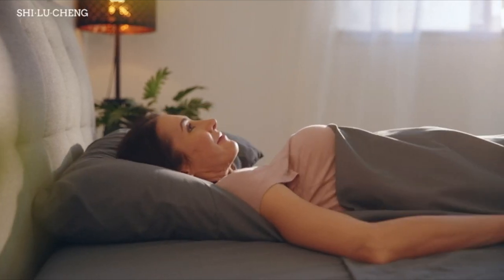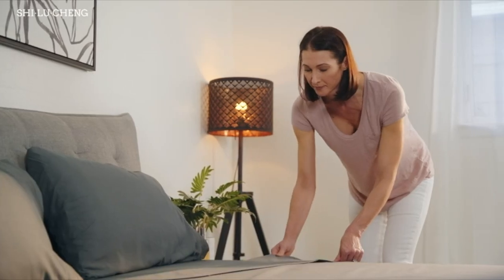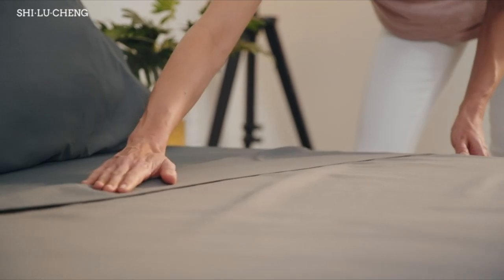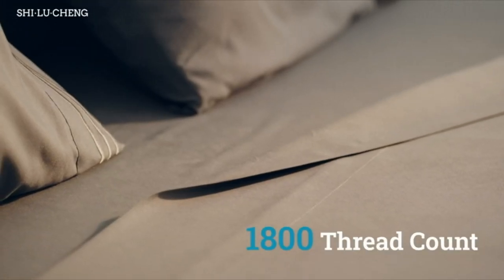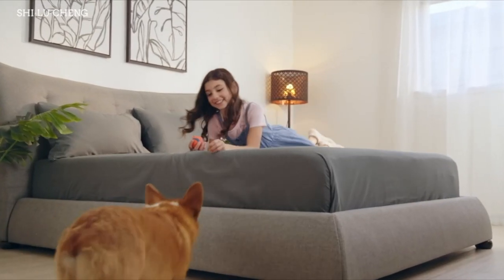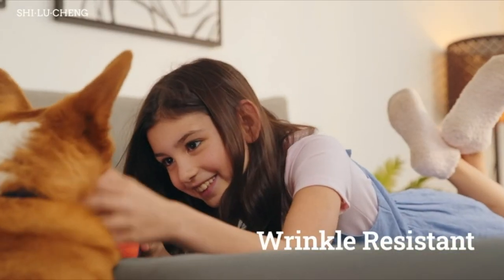King Size Bed Sheets Set | Deep pockets bed sheets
Shilucheng King Size Bed Sheets Set Microfiber Polyester 1800 Thread Count Percale Super Soft and Comfortable 16 Inch Deep Pockets - 4 Piece (King, Dark Grey)

Size King
Included Components Fitted Sheet, Flat Sheet
Material Polyester
Color Dark Grey
Special Feature Hypoallergenic, Deep Pocket

Microfiber Polyester
【SENSATIONAL BED SHEETS BENEFITS】 Slip into Luxury, exceptionally smooth and super soft to the touch, the opulent 1800-Thread Count bed sheets is woven from the premium microfiber polyester allowing you to relax into its comfort. Sleep better and wake up each morning feeling refreshed and full of energy.
【LUXURY SHEET SET】 This Bed sheets is perfect for homeowners with sophisticated tastes in decoration home . The fabulous color revives this Bed sheets with an elegant and superior appearance to complement your room a chic feeling -Will make your bedroom look like it belongs in a magazine.Best for any room in your house - bedroom, guest room, kids room, RV, vacation home
【WHAT YOU CAN GET】King Size Luxury 4pc Bed Sheets Set - 1 flat sheet 105"x102", 1 fitted sheet 78"x80"x16",2 pillow cases 20"x40".You don't have to worry about the size of your size.Deep pockets that fit mattresses up to 16" deep .These sheets grip and fit better than any other sheet set! It will never slide no matter how you twist and turn in your bed.
【EASY CARE】 SHILUCHENG bed sheets utilizes 100% microfiber polyester，NOT tend to bunch with time like cotton which has little elasticity to keep its shape for long . Save your time with quick drying and wrinkle soft sheets microfiber polyester.
【BEST GIFT】 Made of the highest quality microfiber polyester and beautiful packaging.Great gift idea for men and women, Moms and Dads, Valentine's - Mother's - Father's Day and Christmas.